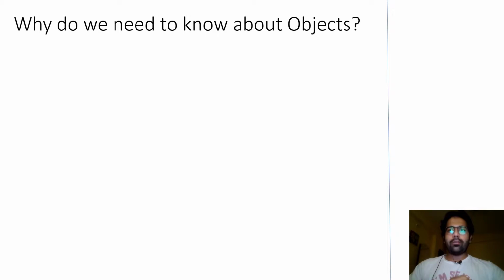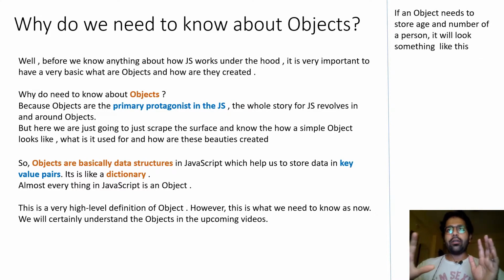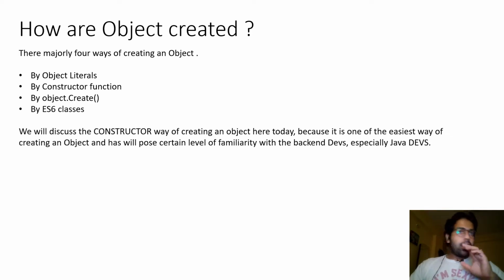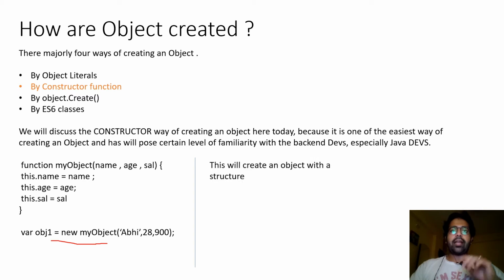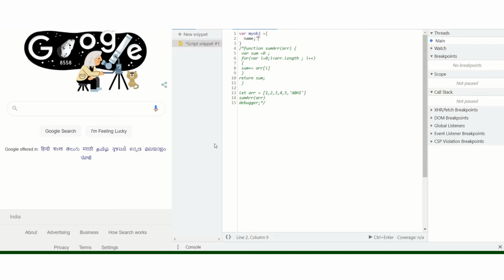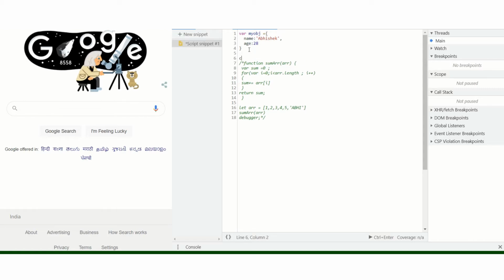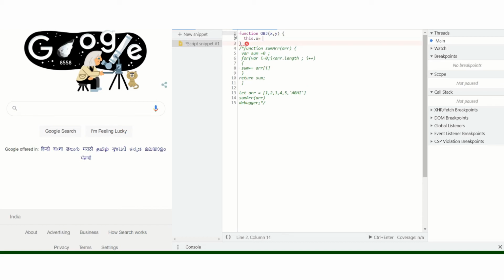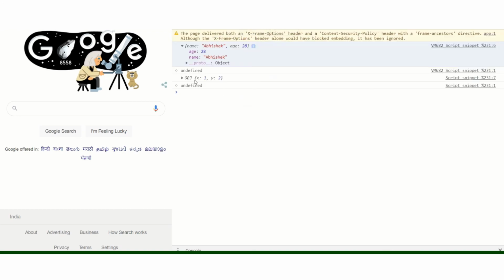The Learning Curve Javascript : Ep5 : Objects and their creation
This is the fifth episode of the video series -- Learning curve: JavaScript. In this video I have tried to explain what Objects and how are they created.
In this video series I will try to bring all the concepts of JavaScript which will help us to transition from a mediocre JS developer to an top class JS developer.

The video series is free of cost and is not available any where .
I will try to publish videos -- topic wise -- on every Saturday .
The links of these videos will only be shared in LinkedIn.

Let us start learning.